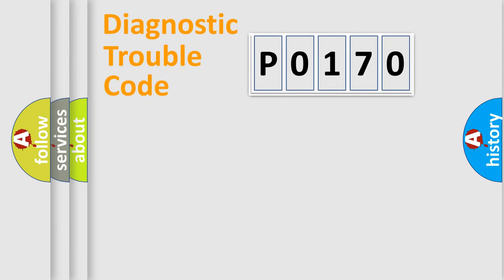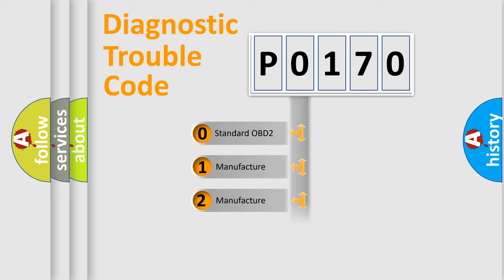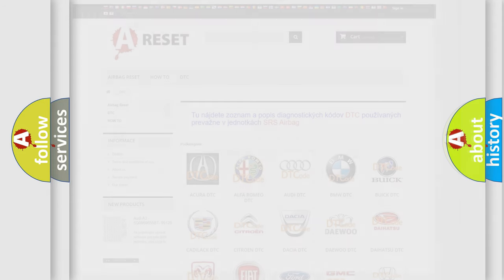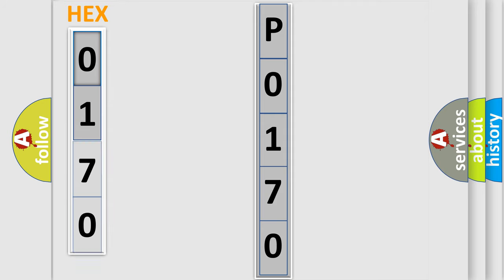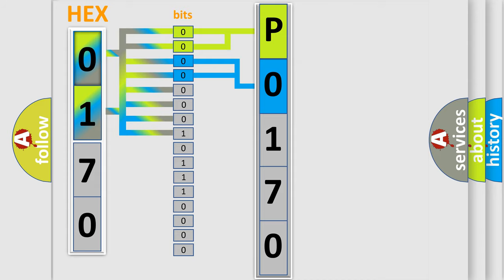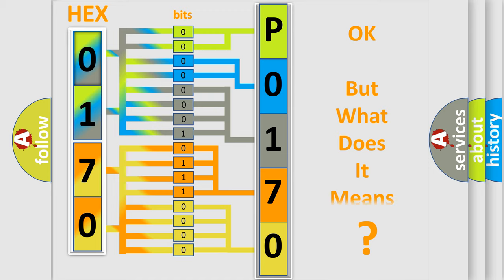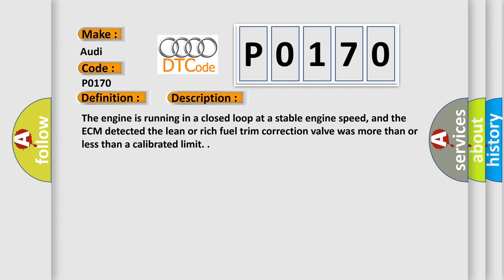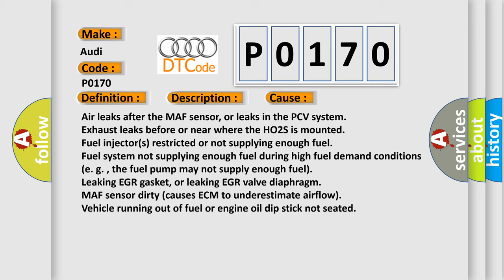DTC Audi P0170 Short Explanation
Contents:
0:21 Basic DTC analysis according to OBD2 protocol standard.
1:48 Insight into programming
2:58 A diagnostically understandable description of the Diagnostic Trouble Code
3:05 Basic error definition

Make:
Audi
Code:
P0170
Definition:
Fuel System Malfunction (Cylinder Bank 1)
Description:
The engine is running in a closed loop at a stable engine speed, and the ECM detected the lean or rich fuel trim correction valve was more than or less than a calibrated limit.
Cause:
Air leaks after the MAF sensor, or leaks in the PCV system
Exhaust leaks before or near where the HO2S is mounted
Fuel injector(s) restricted or not supplying enough fuel
Fuel system not supplying enough fuel during high fuel demand conditions (e. g. , the fuel pump may not supply enough fuel)
Leaking EGR gasket, or leaking EGR valve diaphragm
MAF sensor dirty (causes ECM to underestimate airflow)
Vehicle running out of fuel or engine oil dip stick not seated